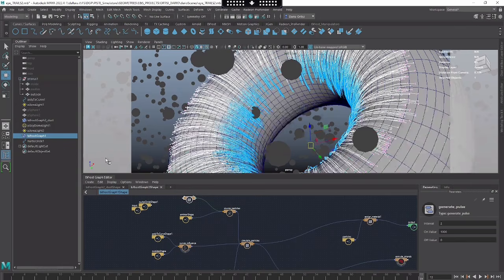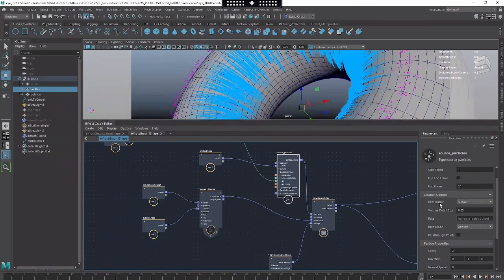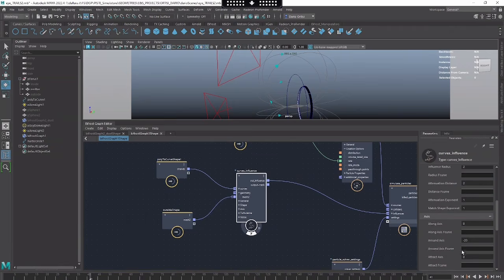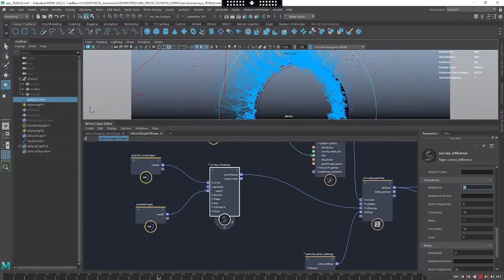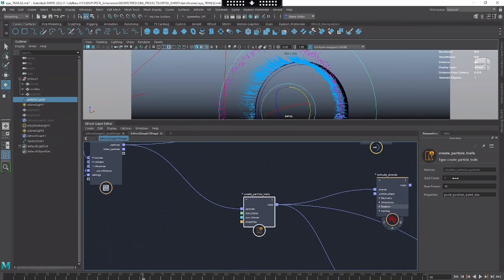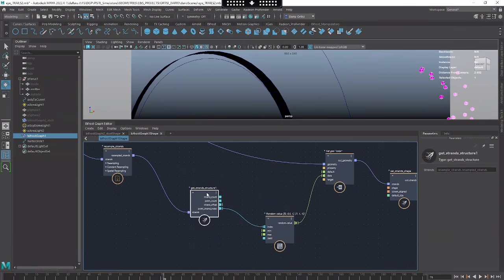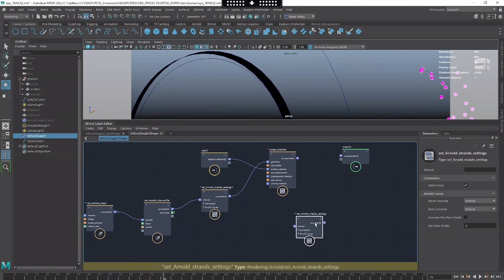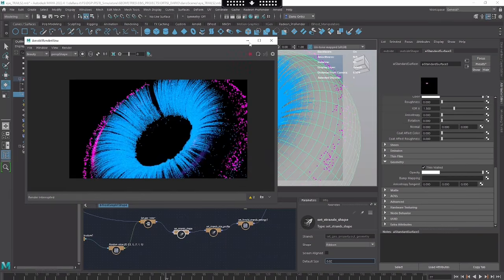Bifrost Maya Eye trails tutorial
This is an eye trails effects tutorial done in bifrost for Maya.